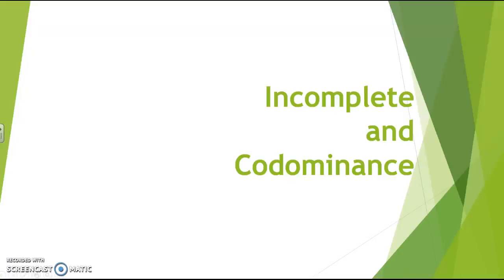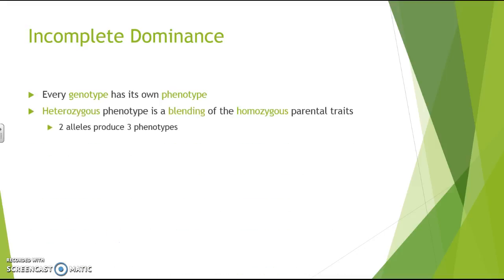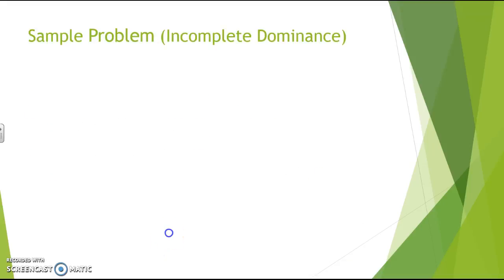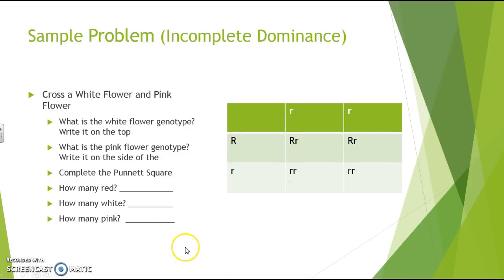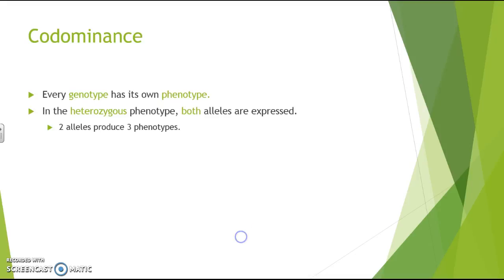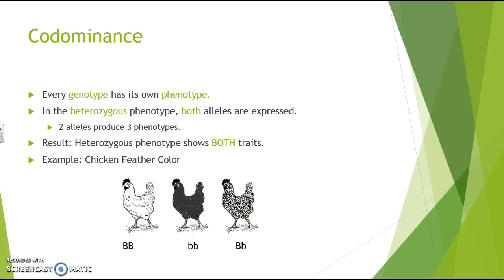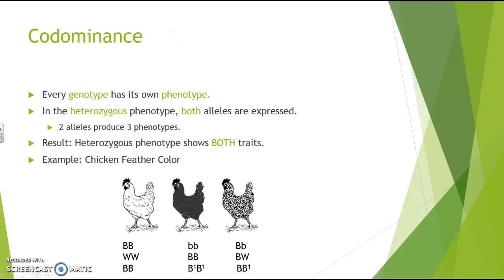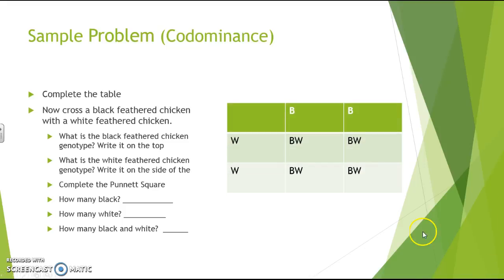Incomplete and Codominance